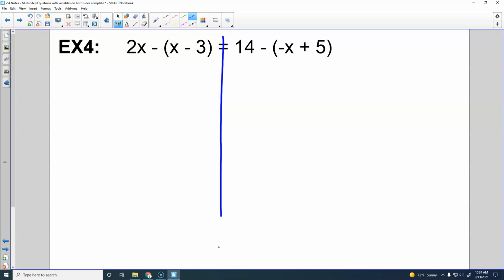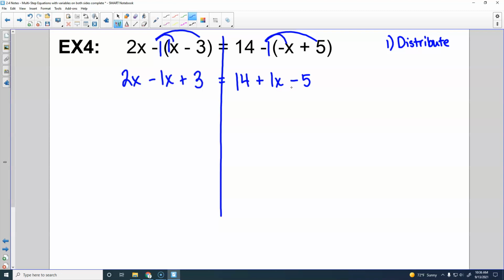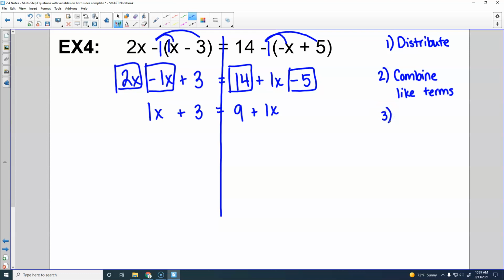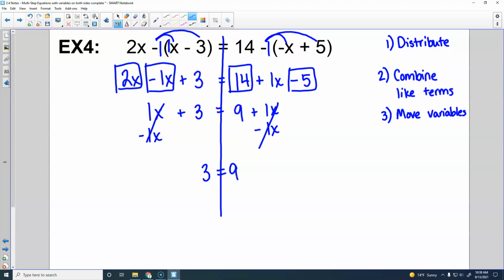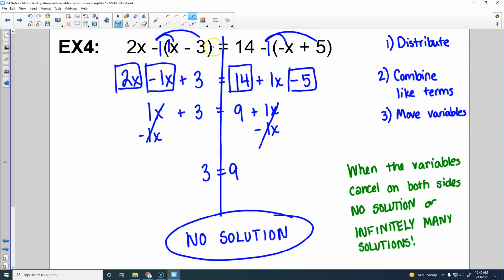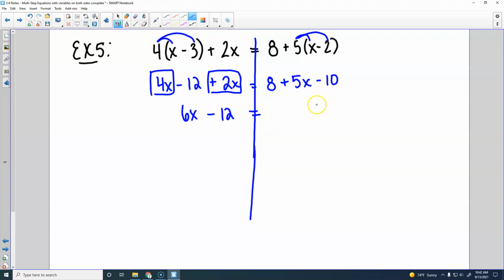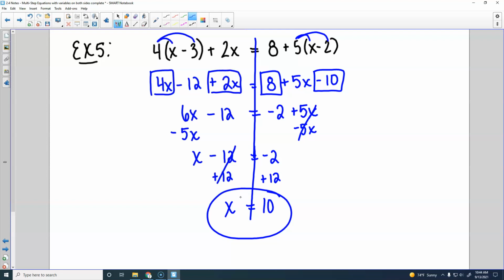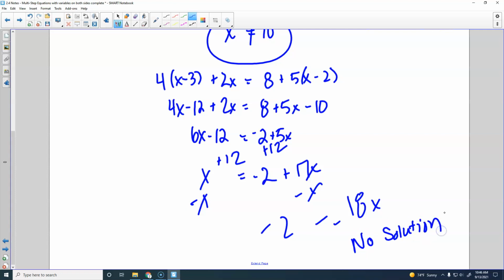Foundations: Notes 9/13